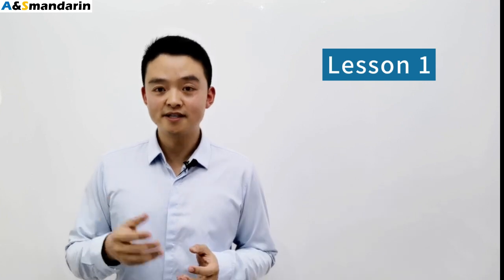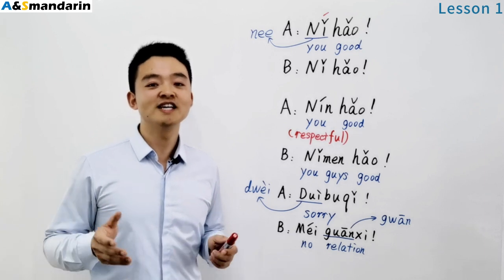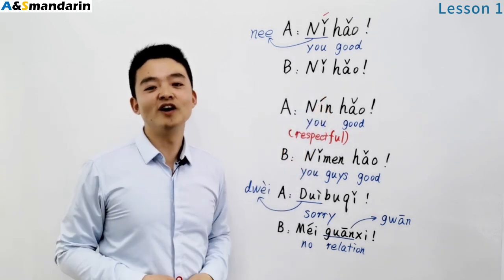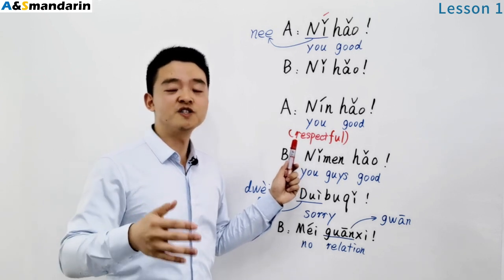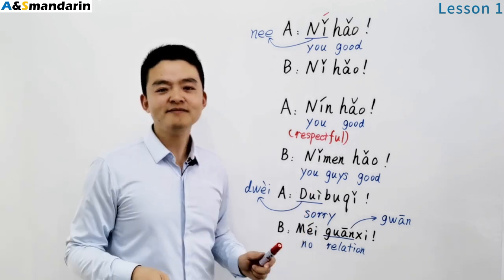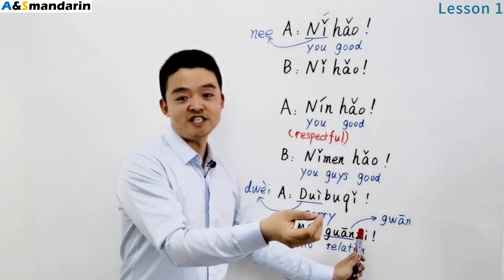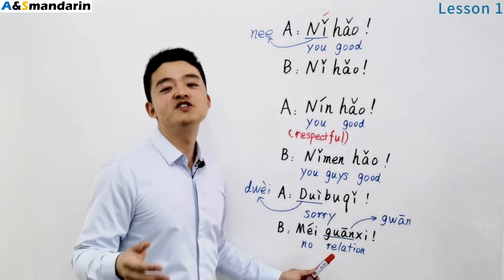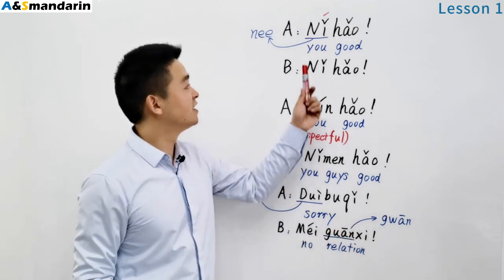Learn Chinese for Beginners: HSK 1 Lesson 1 Standard Course Textbook HSK 1 Course Learn Mandarin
🔥Get the Standard Chinese Beginner Course HSK 1 with a DISCOUNT▸

Learn Chinese for Beginners: HSK 1 Lesson 1 Standard Course Textbook HSK 1 Course Learn Mandarin Chinese